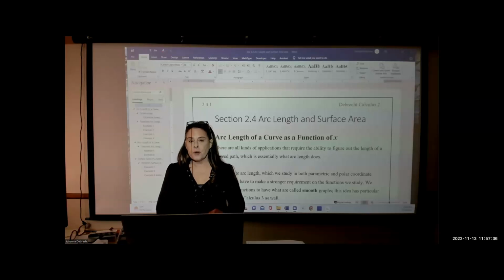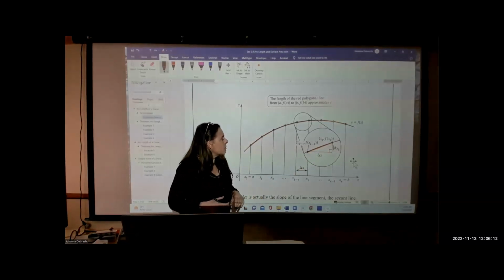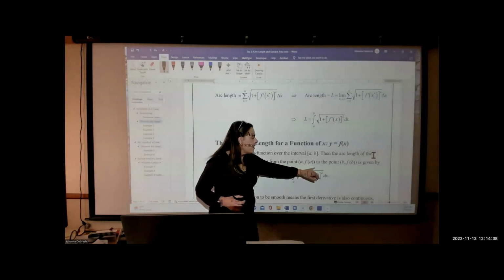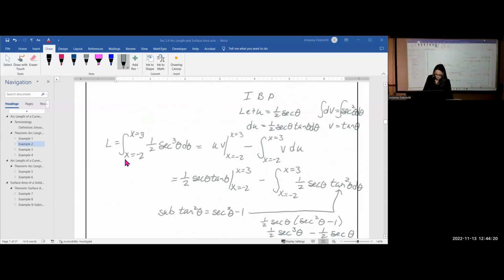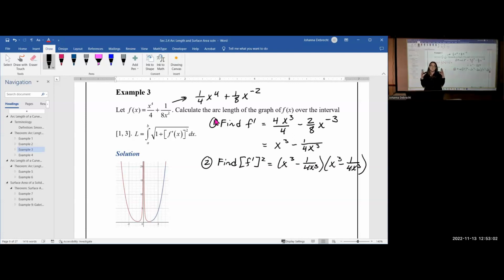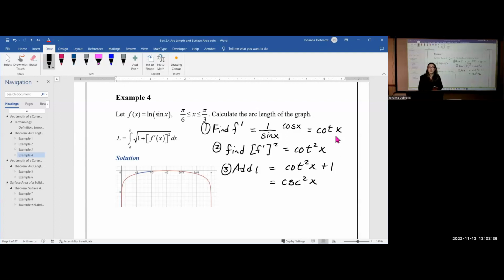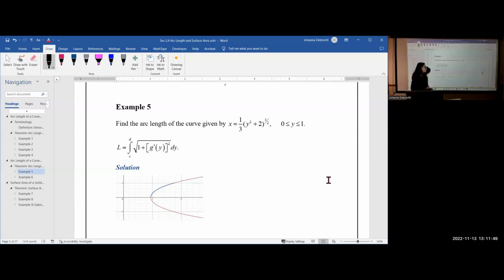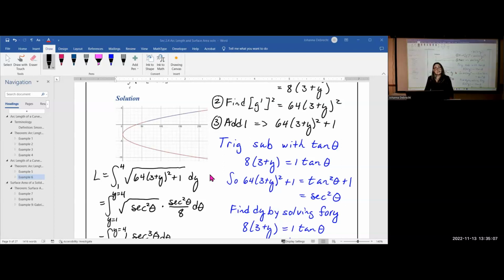Sec 2.4 Part 1 Arc Length Prof D video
In this video, we develop the formula for finding the arc length of a curve in the rectangular coordinate system. Multiple examples are worked, including functions of both x and y.